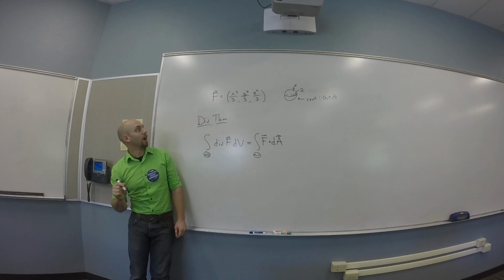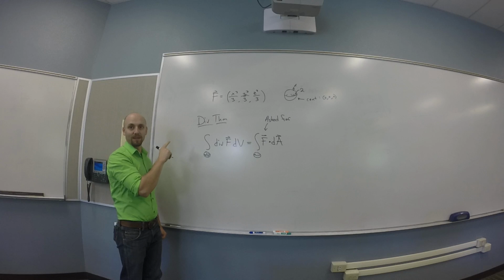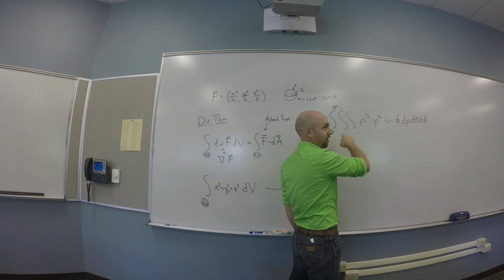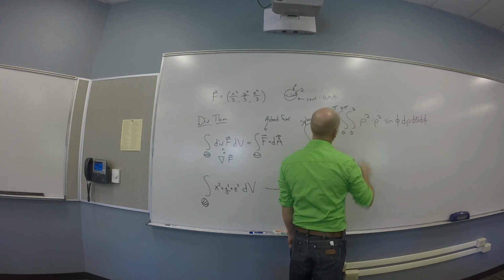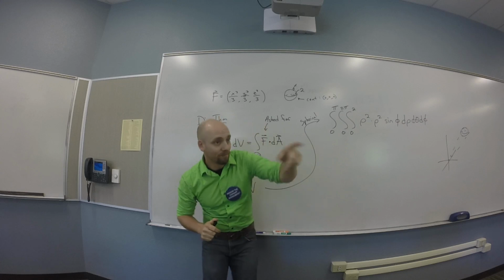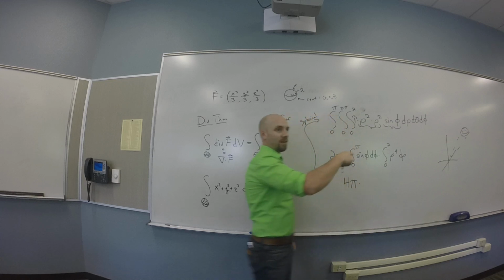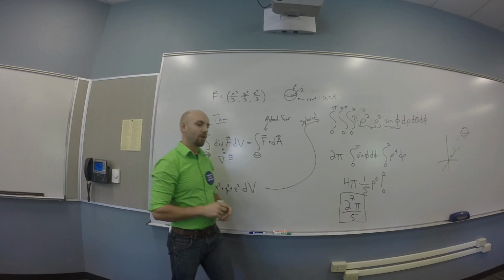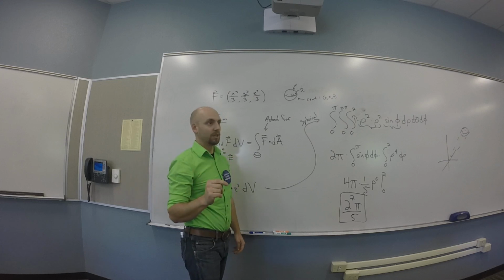Divergence Theorem - Example